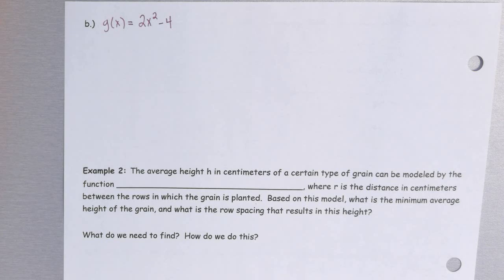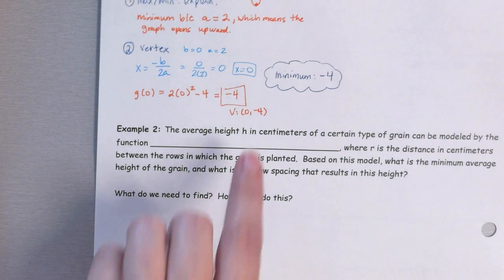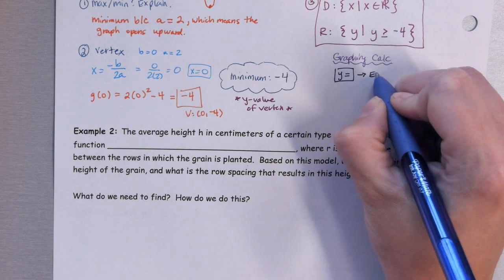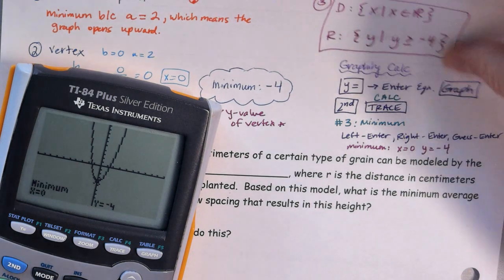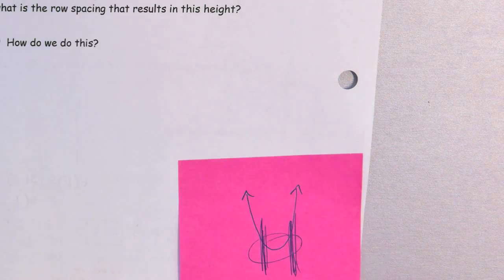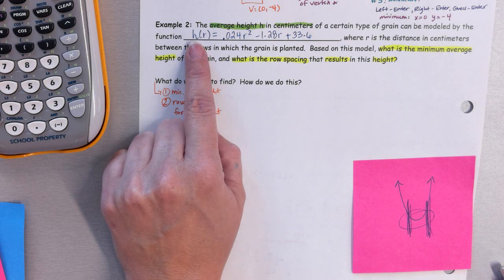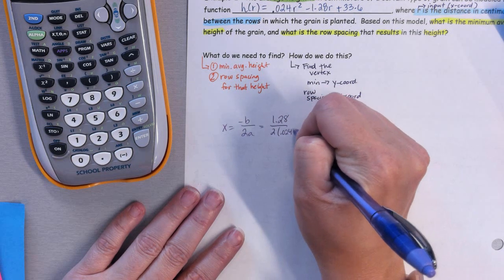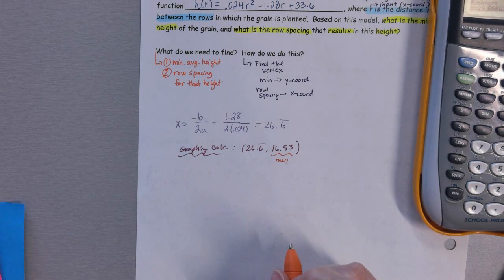2.2 Day 2 for A2H Page 2